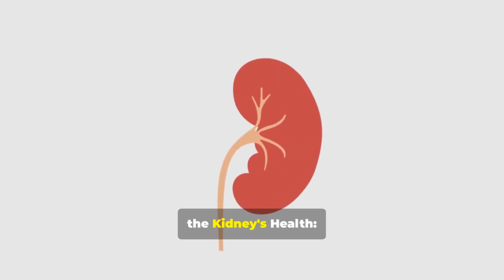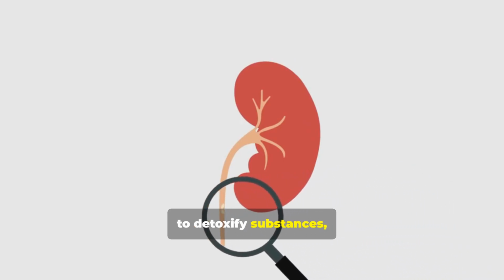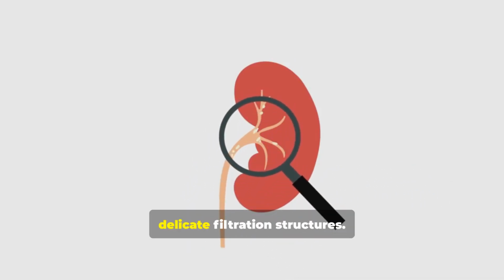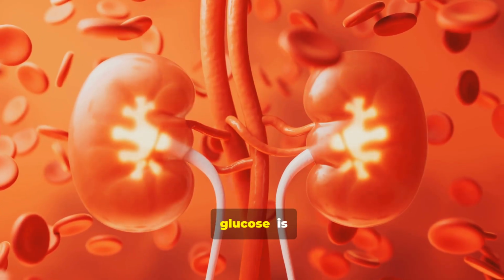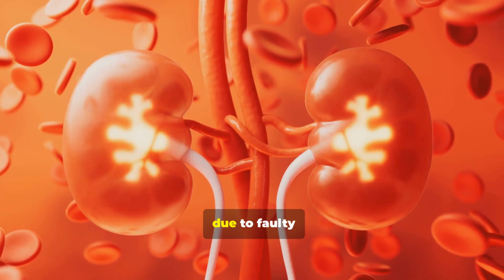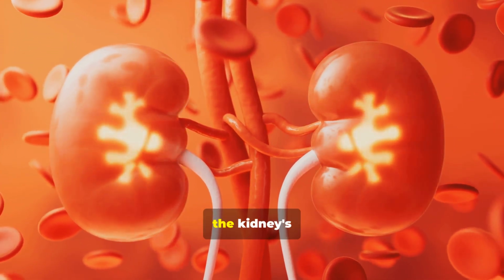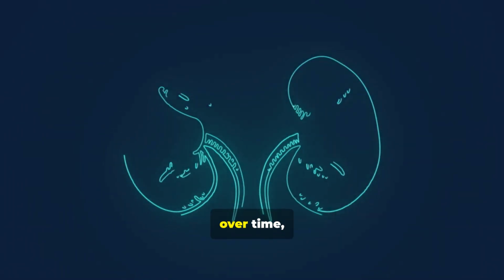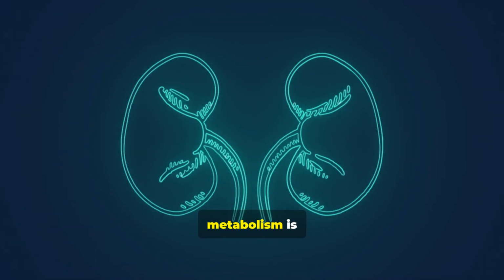Metabolism protect body organs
Discover how your body metabolism quietly detoxifies itself — liver, kidneys, and lungs working together through metabolism to neutralize, transform, and remove toxins. Let  breaks down Phase I, II, and III liver reactions, how the kidneys filter and excrete metabolic wastes like urea and creatinine, and how the lungs eliminate CO2 and volatile byproducts. Learn practical tips for organ-friendly eating, hydration, healthy fats, and exercise to keep your detox pathways balanced. Perfect for health-conscious viewers wanting science-backed, actionable insights on metabolism and organ protection.